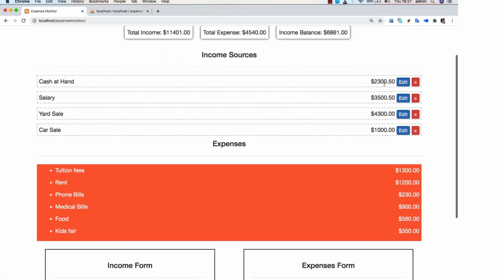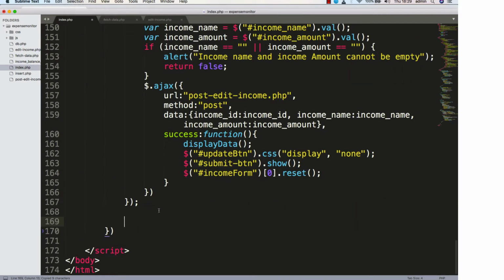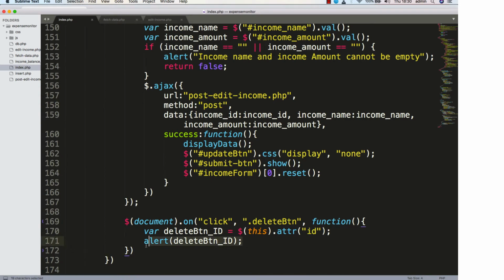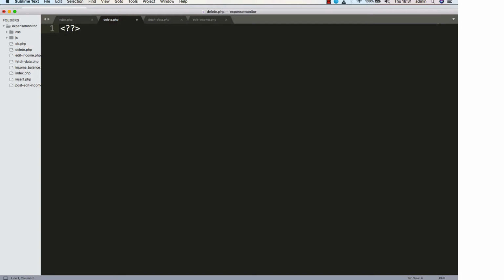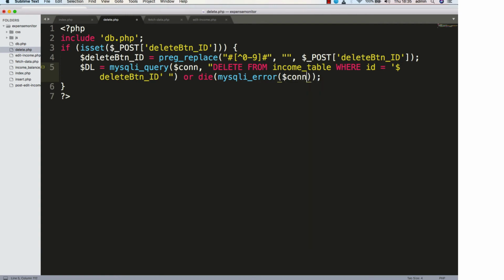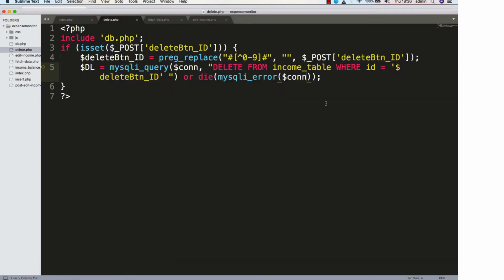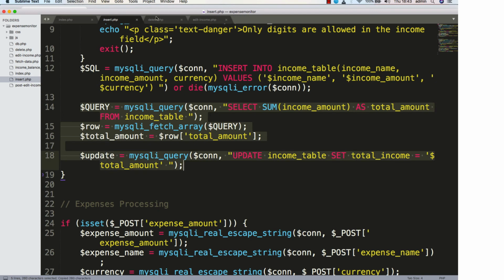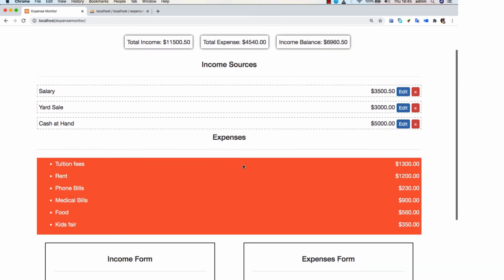PHP and MySQL - Expense Monitor Part 9